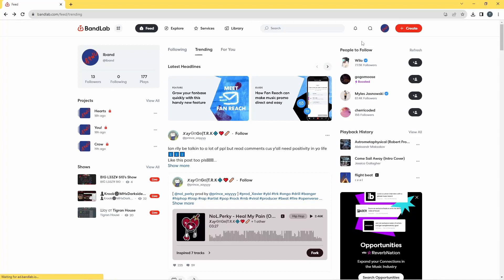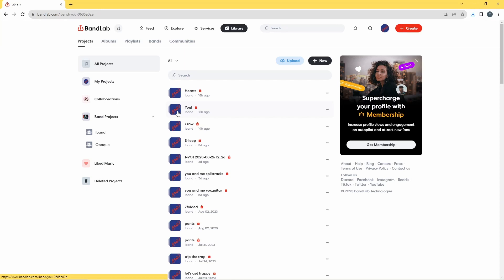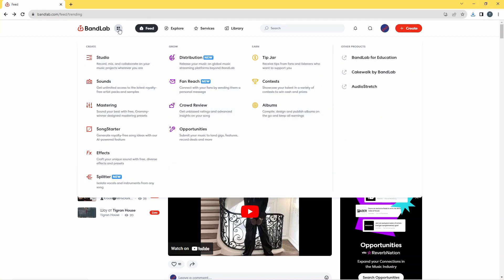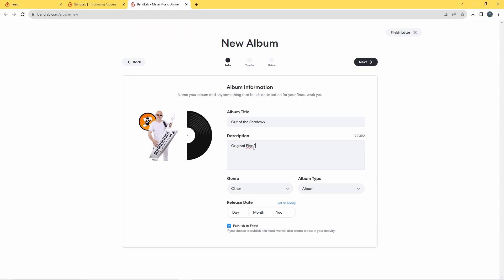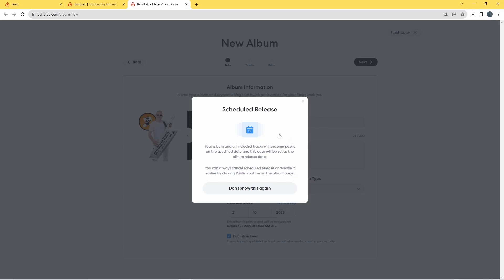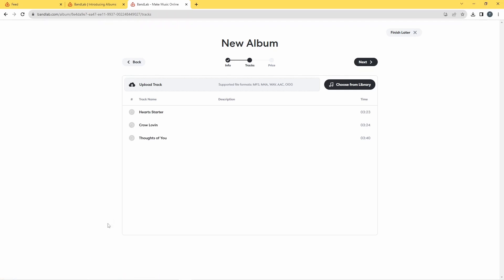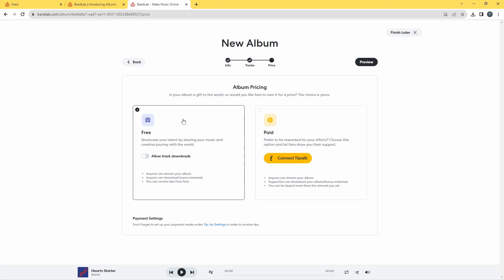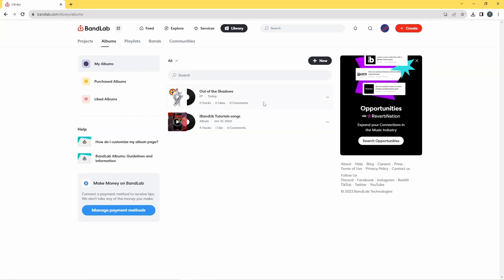How to create an Album in Bandlab without publishing each song first.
I'm often asked if it is possible to create an album on bandlab without having to publish the songs first... so here is how to do it.